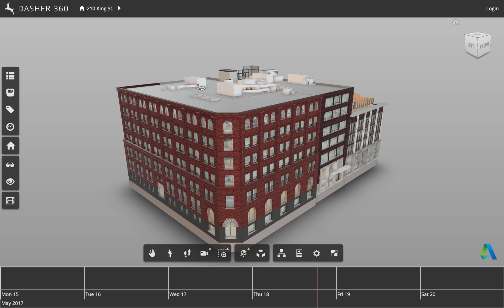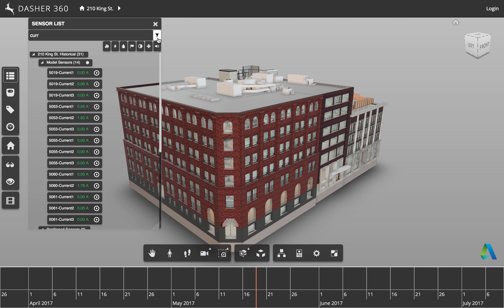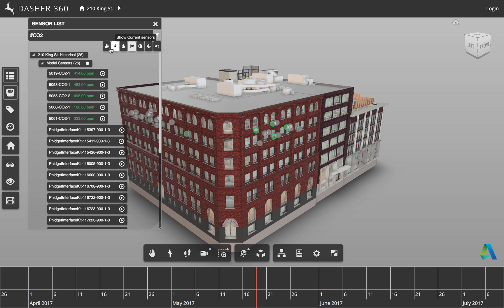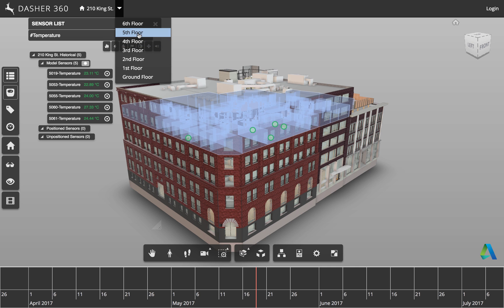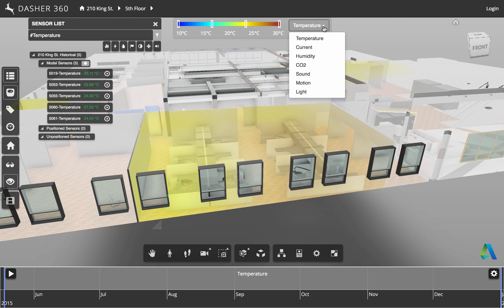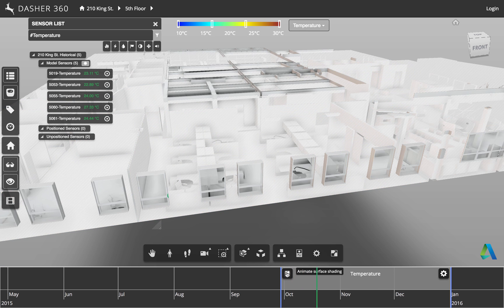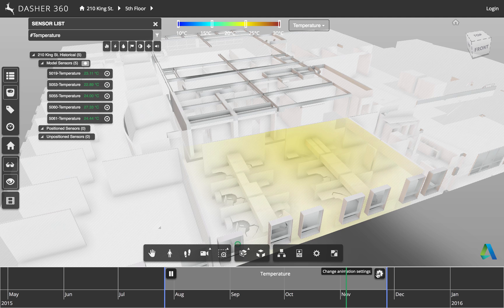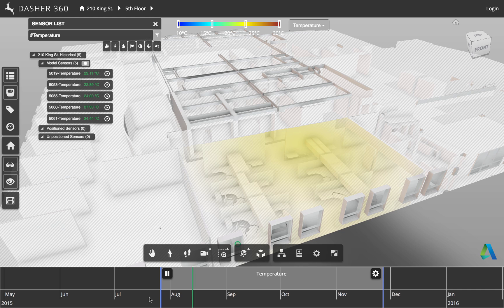Dasher 360 sensor list filtering and surface shading in the timeline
Demo of features inside Dasher 360 related to sensor filtering - both metadata-based and spatial - and animated surface shading.